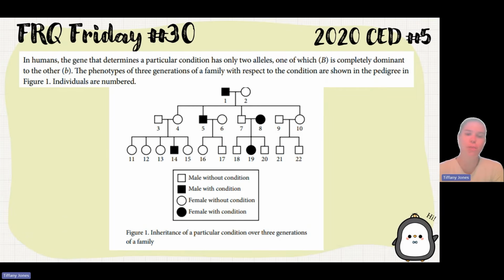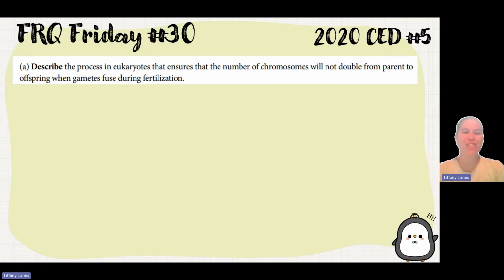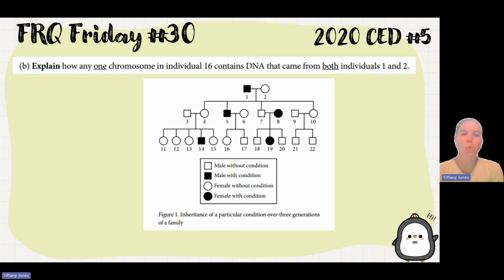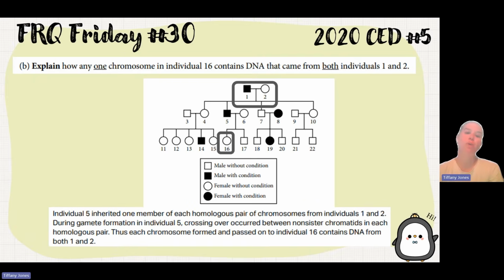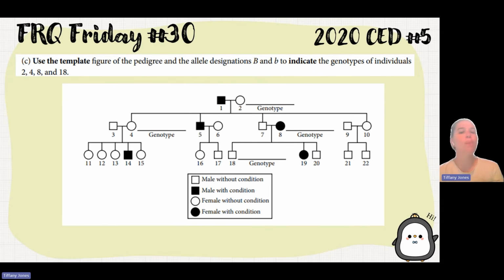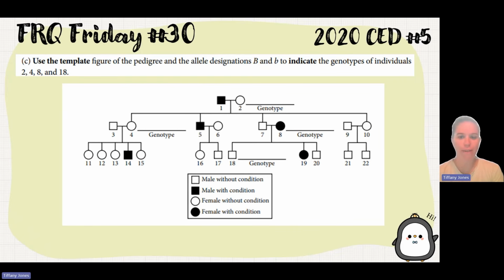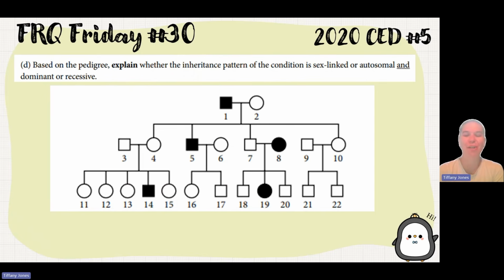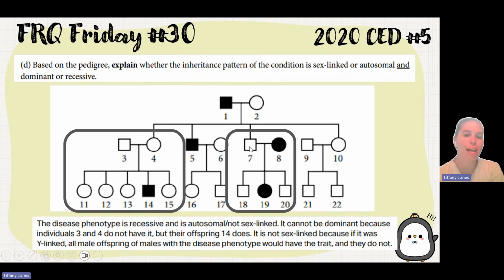✨AP Bio FRQ Friday 30 (CED 2020 #5)✨